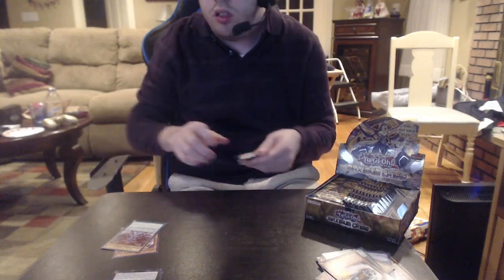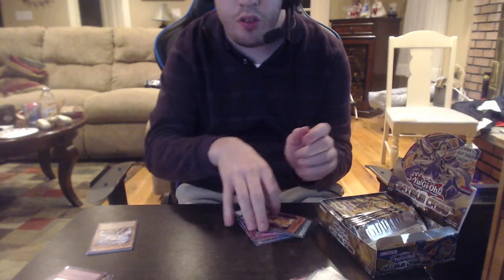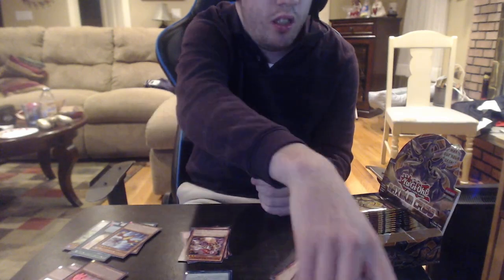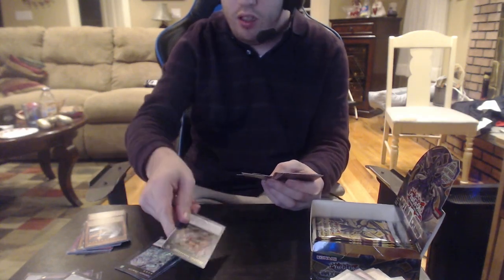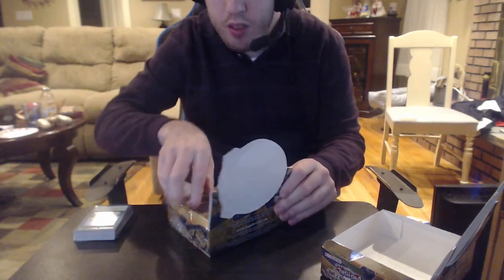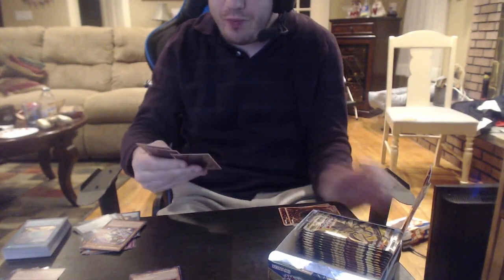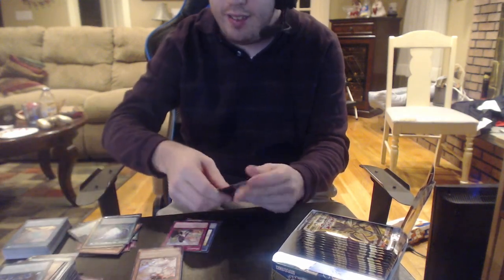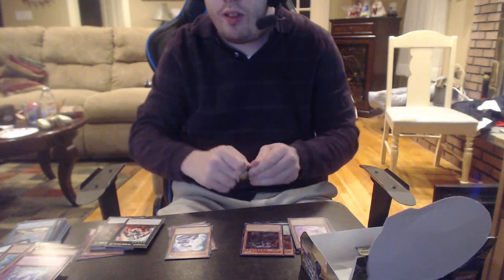AMAZING DOUBLE MAXIMUM CRISIS BOX OPENING!